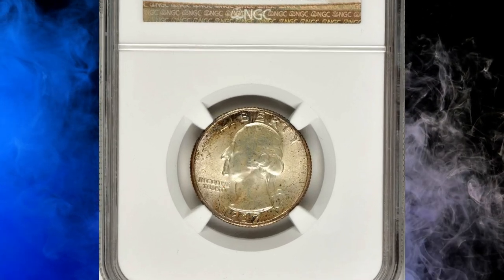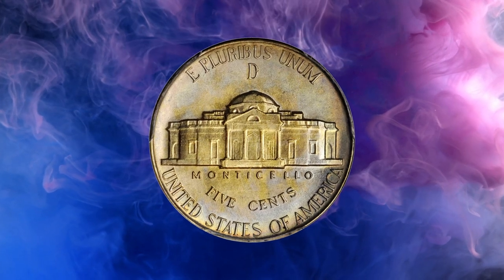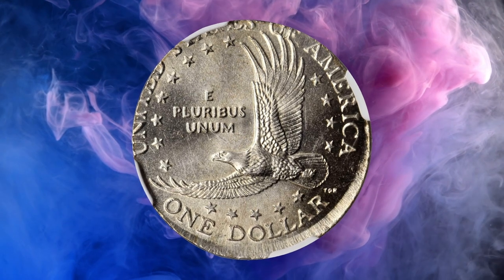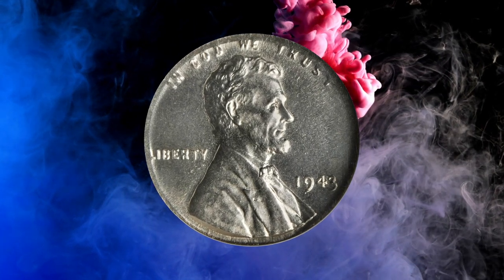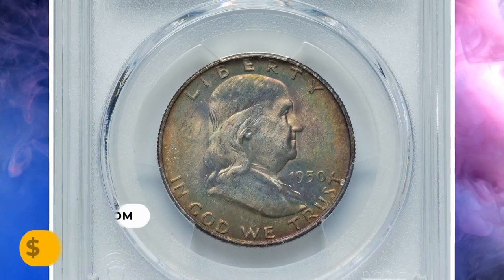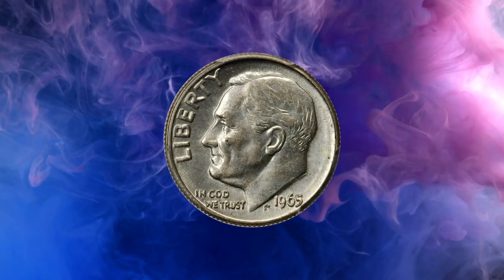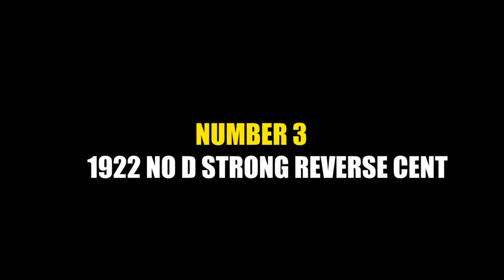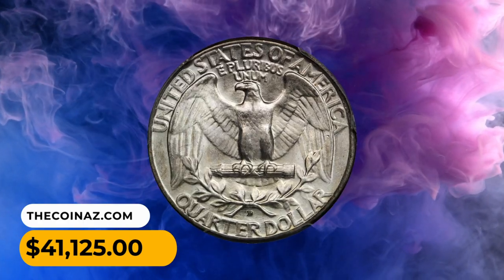The shocking value of 15 rare coins YOU WON'T BELIEVE!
Discover the hidden values of coins that will surprise you! Learn about the history, rarity, and worth of different coins in this fascinating video.